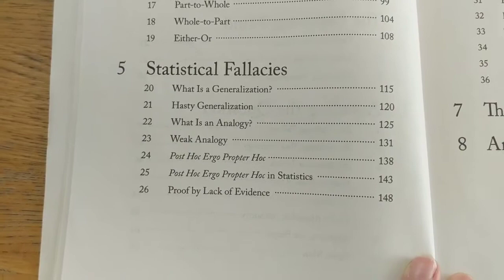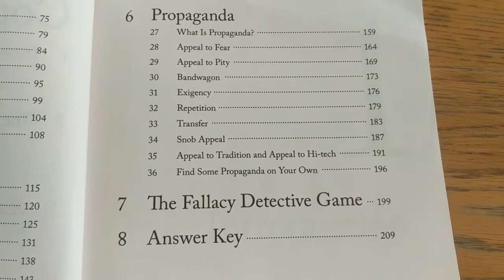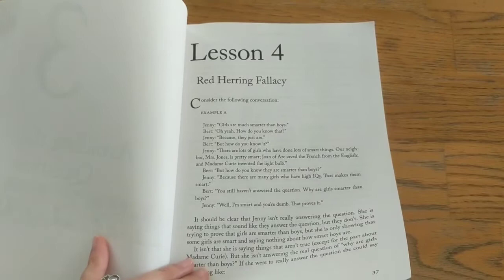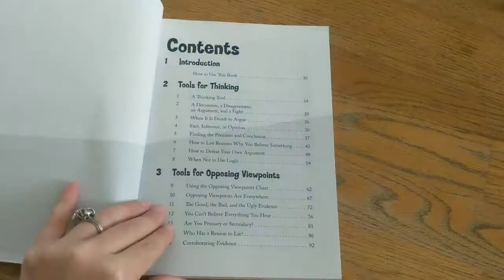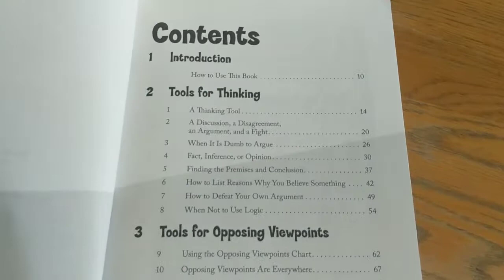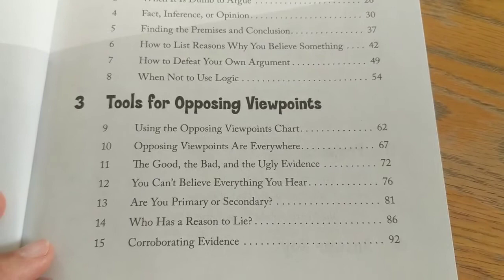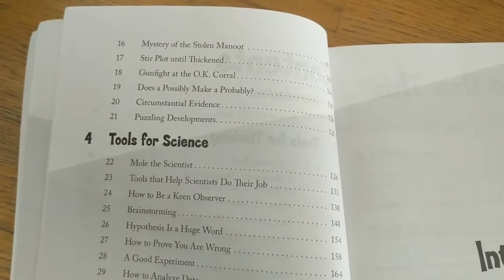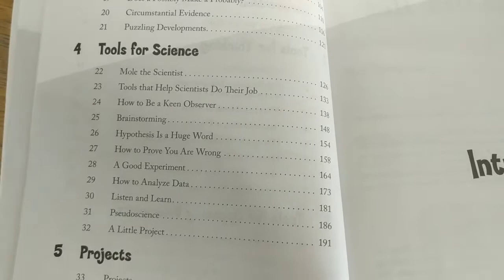Homeschool Logic: Art of Argument, The Thinking Toolbox, The Fallacy Detective, Bad Arguments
If you're new to homeschooling, you are probably thinking that all you need to teach is math, science, language arts, and social studies (history).  After all, that's what the public schools do right?  You're not alone if you think you should basically just take what public schools are doing, copy it, and do it at home.  But once you spend a little time around other homeschoolers, you'll find there's a whole world of learning beyond these four basic subjects.

One subject you may not think about incorporating into your child's curriculum is logic, but you should know that logic is one of the most important subjects a child could possibly spend time learning aside from reading.  In this video, I go through the following books so you can get a sense of what they teach...

The Art of Argument
The Thinking Toolbox
The Fallacy Detective
An Illustrated Book of Bad Arguments

If you've never been exposed to logic as a course worthy of study, I hope that this video changes your mind, and gives you some great tools to get started!